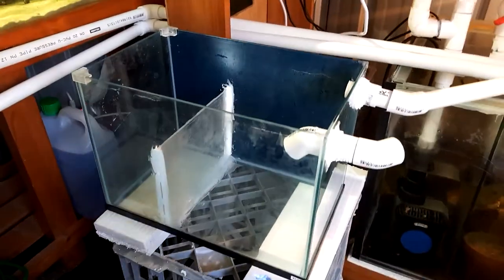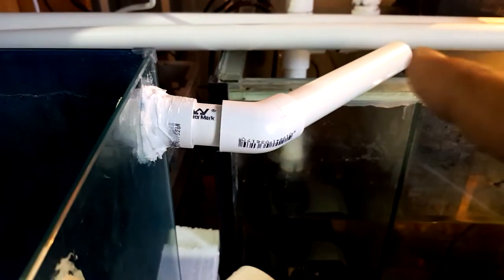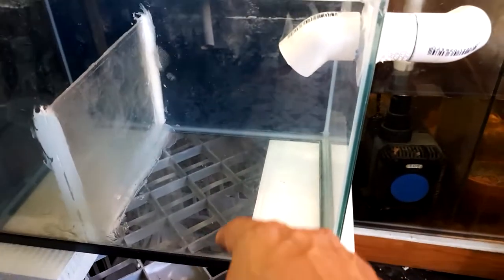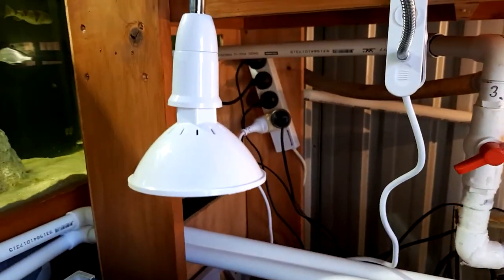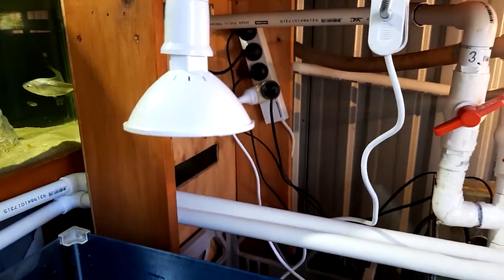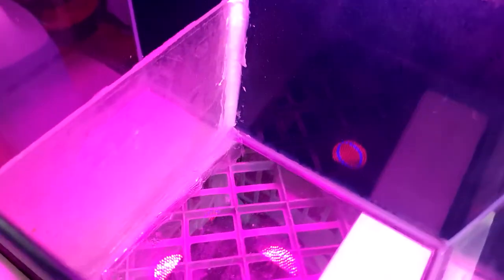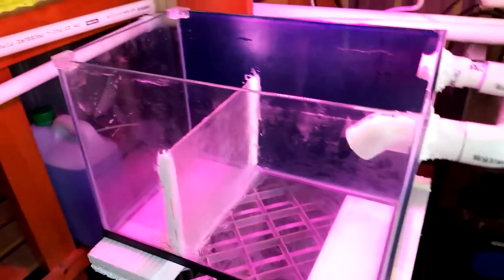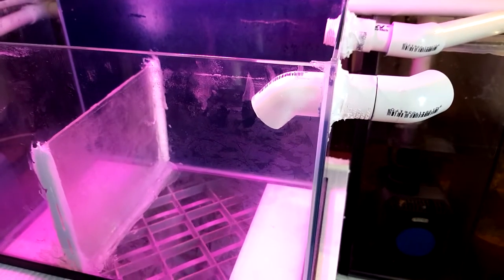Setting up a Refugium for a Saltwater Aquarium